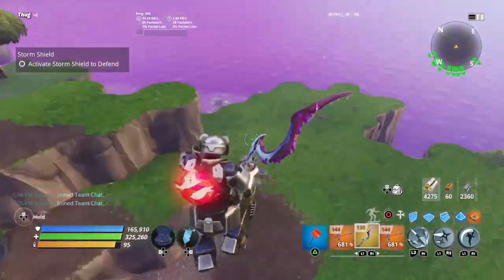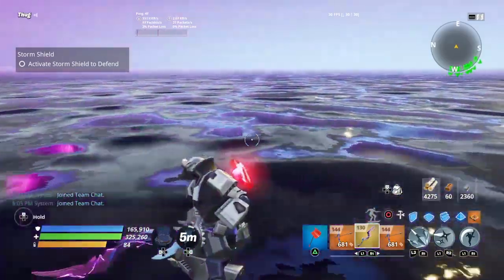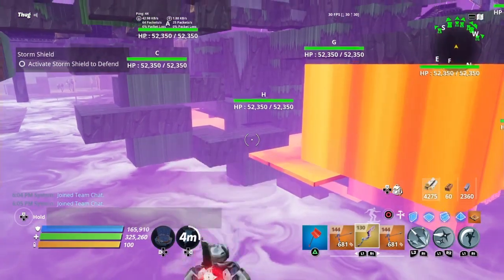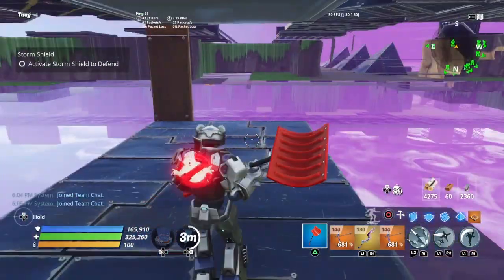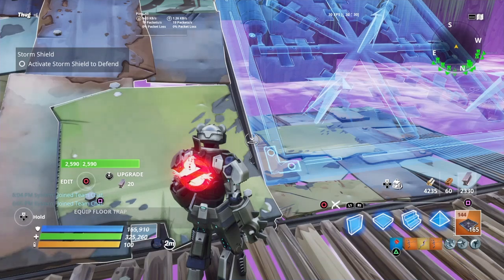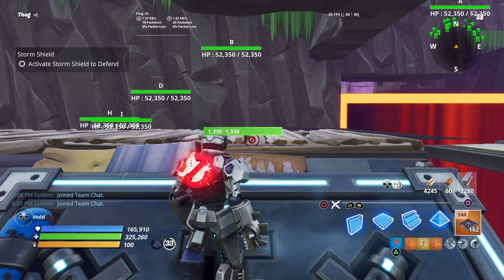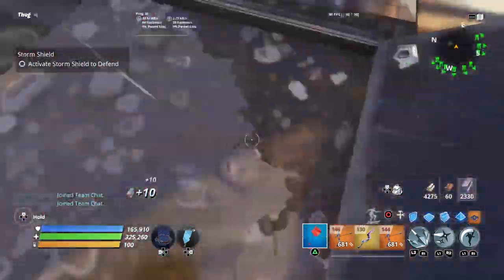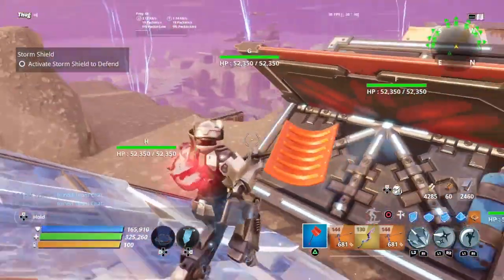How to place floor traps in the same tile